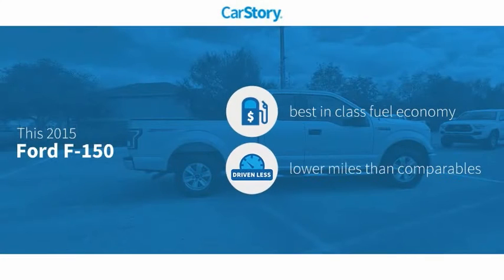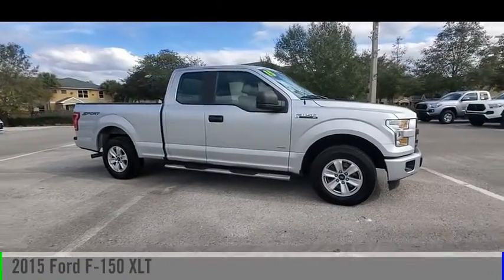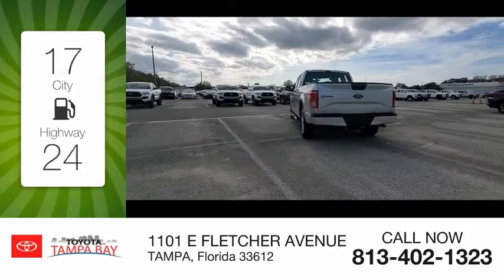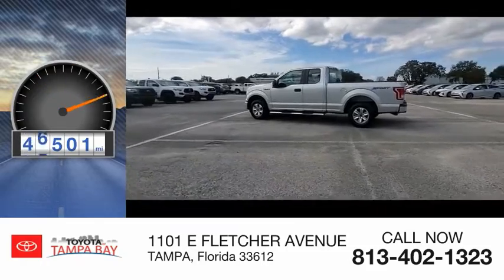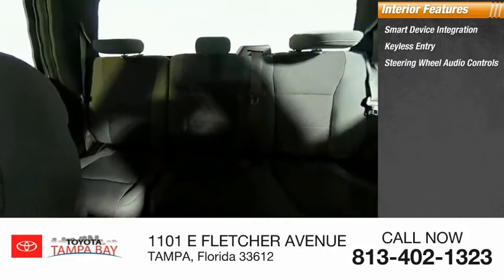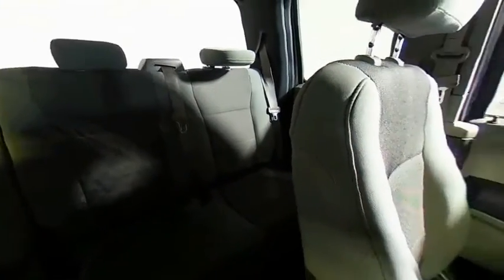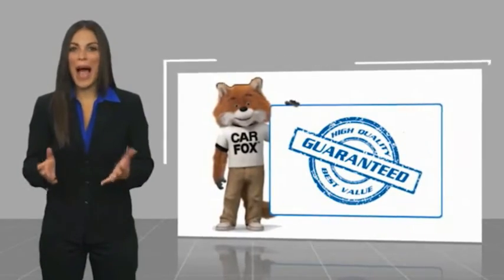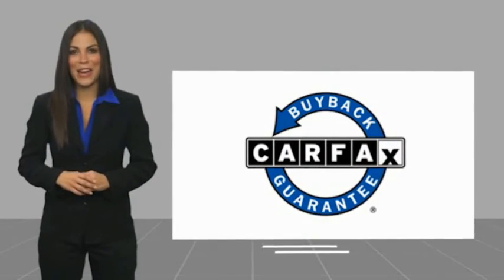2015 Ford F-150 U541525B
2015 Ford F-150 XLT

NATIONWIDE LIFETIME WARRANTY!! FREE HOME DELIVERY!! F-150 XLT, Super Cab, 2.7L V6 EcoBoost, 6-Speed Automatic Electronic, Ingot Silver Metallic, Medium Earth Gray w/Cloth 40/20/40 Split Front Seat, One Owner Clean Carfax Certified, Backup Camera, ABS brakes, Compass, Electronic Stability Control, Illuminated entry, Low tire pressure warning, Remote keyless entry, Traction control. Ingot Silver Metallic F-150 XLT RWD 6-Speed Automatic Electronic 2.7L V6 EcoBoost19/26 City/Highway MPGAwards:* NACTOY 2015 North American Truck of the Year * Green Car Journal 2015 Green Car Technology Award * 2015 KBB.com Brand Image AwardsBased on 2017 EPA mileage ratings. Use for comparison purposes only. Your mileage will vary depending on how you drive and maintain your vehicle, driving conditions and other factors.TOYOTA OF TAMPA BAY ADVANTAGE At Toyota of Tampa Bay, you receive exclusive features and benefits to both enhance and protect your vehicle. From protective coatings for you paint, headlights, and interior surfaces such as surface sanitation to nitrogen tire service and roadside assistance, we provide you the MOST VALUE for your money. GUARANTEED! (See dealer for more details) Toyota of Tampa Bay near Brandon and Wesley Capel is a full-service dealership that offers a wide variety of services to our visitors and guests. Just one visit and you'll see just how dedicated we are to your complete satisfaction. We have a friendly and knowledgeable staff ready to help you every step of the way. Whether it's sales, service, body shop or financing, you'll always get the attention you deserve from Toyota of Tampa Bay. We are located at 1101 E Fletcher Ave Tampa, FL 33612. Fast, Friendly, Fair & Fun! Final vehicle sale price subject to safety inspection costs, certification costs and repair order costs. All offers are mutually exclusive. All vehicles subject to prior sale. See dealer for complete details.